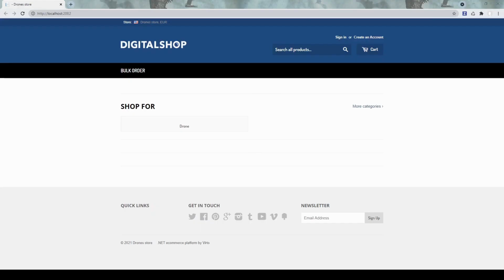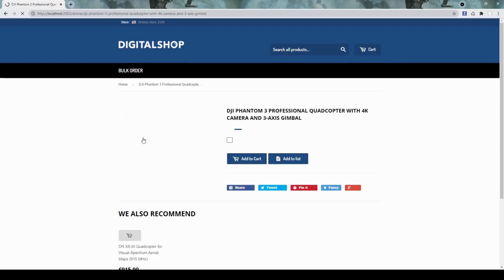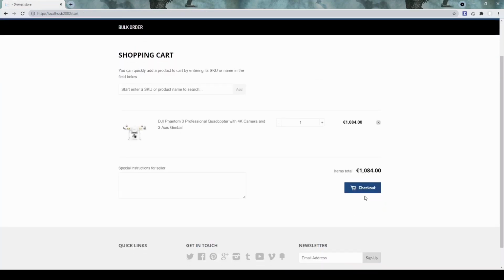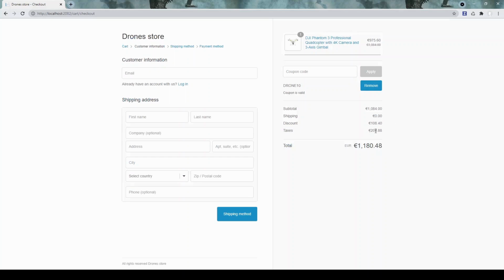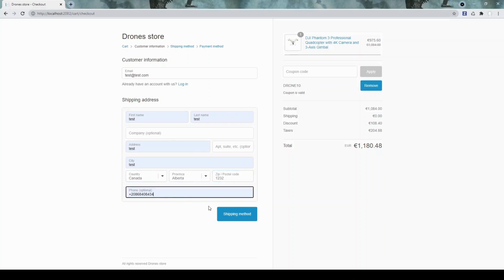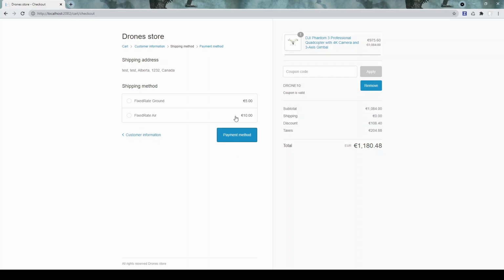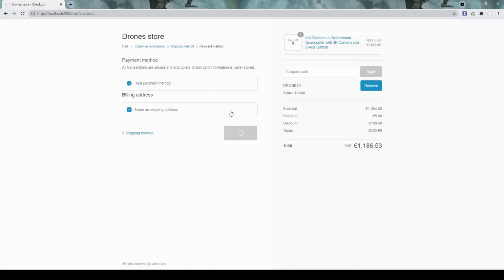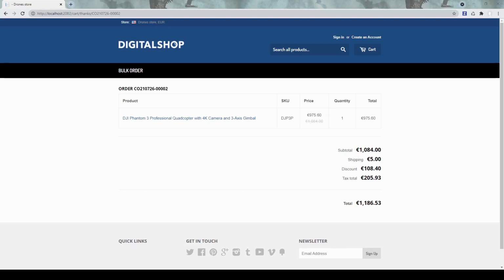How To Check the Store Configuration | Virto Commerce Cloud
This video is about how to check configuration of your store after you proceeded with steps 1 to 6 for initial setup of the store. Follow our set of tutorials to create an eCommerce web store based on Virto Commerce Cloud.